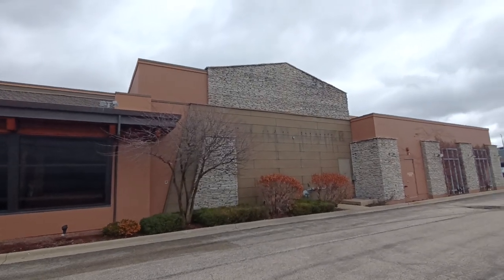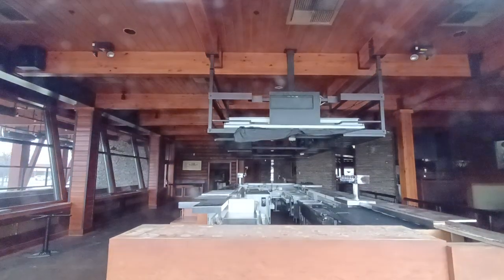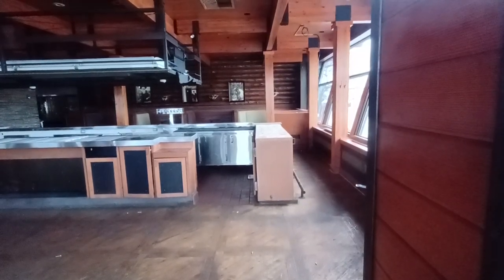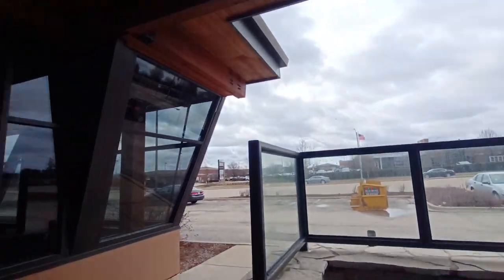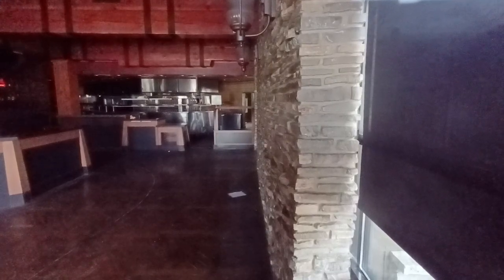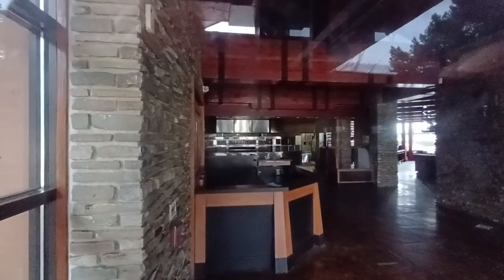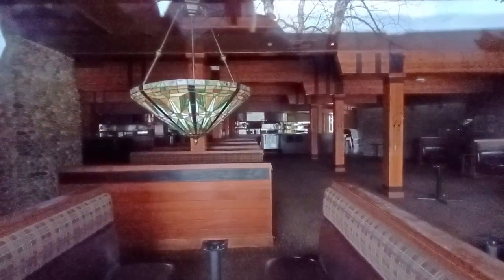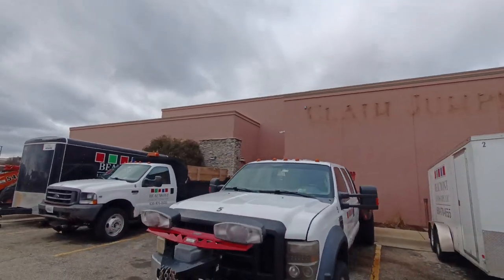ABANDONED Claim Jumper Restaurant. Lombard IL